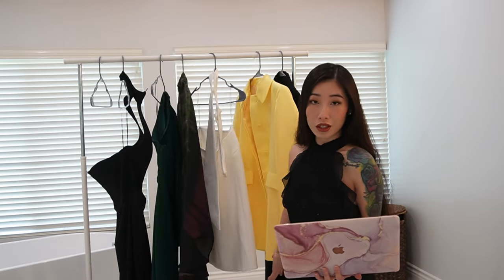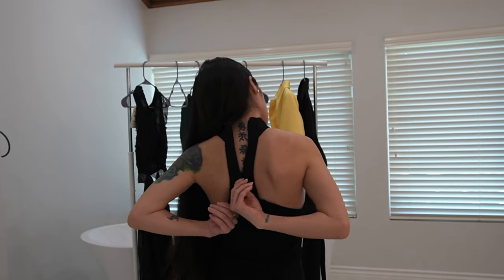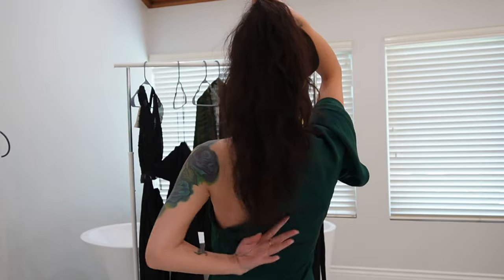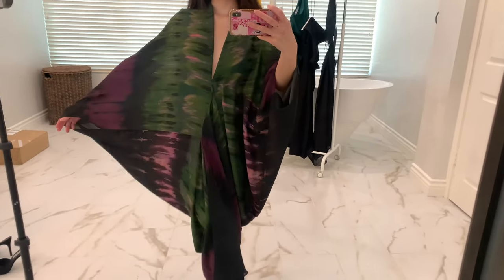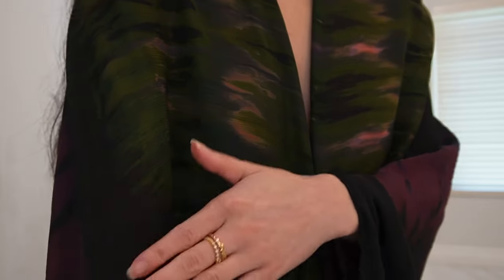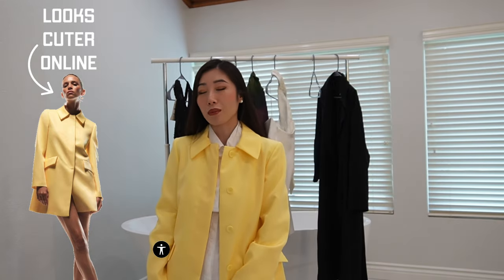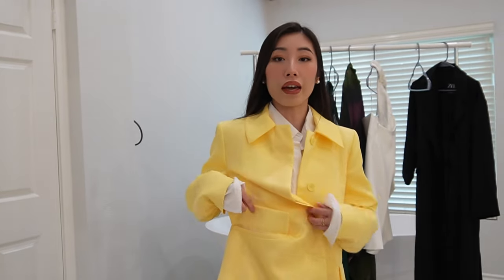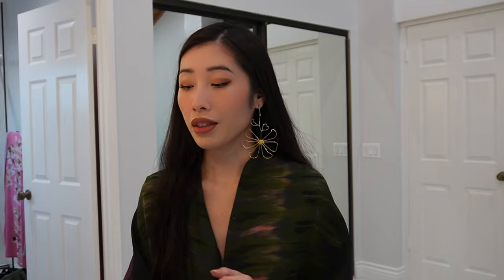$1000 ZARA HAUL | Dresses | Coats | Jewelry | Perfume - Detailed Review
Hi! I did a $1000 Zara haul with dresses, coats, jewelry, and perfume. It’s my first time buying jewelry and perfume from Zara and I go through a detailed review of each item in this haul-zippers, slits, texture, how it fits, issues, smell etc.

TIME STAMPS:

Intro:0:00-0:38
Dresses: 0:38-12:17
Coats: 12:17-17:32
Jewelry: 17:32-21:48
Perfume: 21:48-28:03
Overall Thoughts: 28:03-29:21
Outro: 29:21-29:54

My boutique on Etsy

MY MEASUREMENTS

Height: 5’0-5’1
Weight: 105 lbs.
Hips: 31 inch
Waist Size: 26 inch
Bust Size: 31 inch
Bra size: 32B (Victoria’s Secret size)

Kaftan (not available on Zara when I looked)